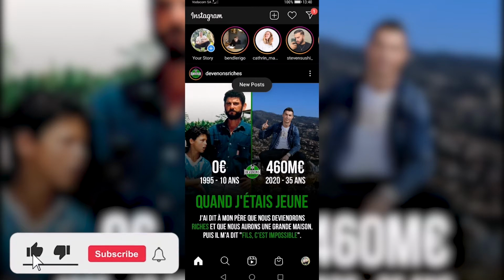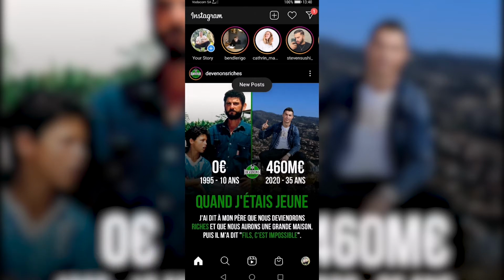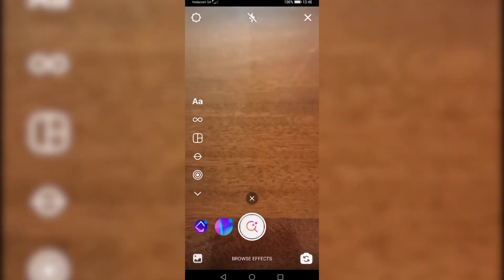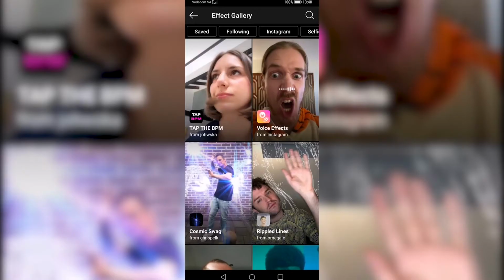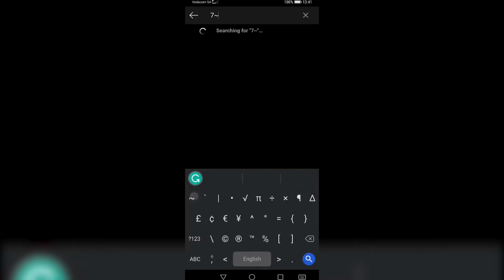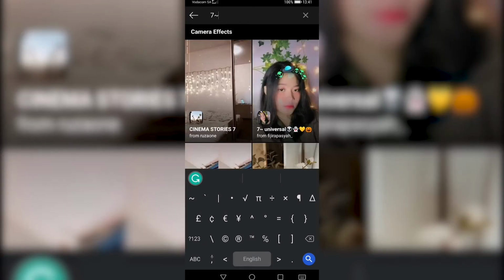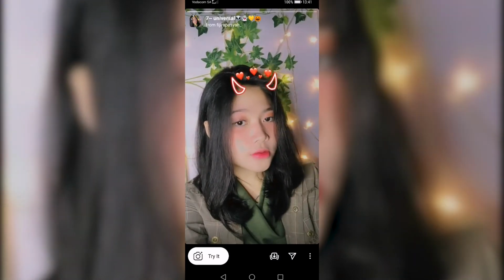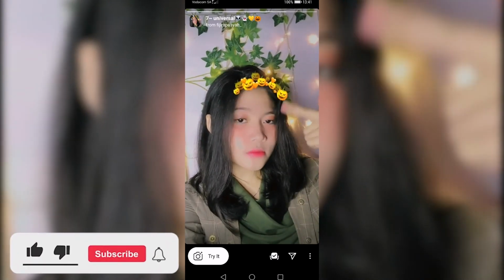How To Get The Haram Filter On Instagram!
In this video I will show you how to get the haram filter on Instagram. The Haram filter is a lot of fun and very easy to get once you know how. To learn the step by step process on how to get the haram filter on Instagram watch this video all the way until the end.